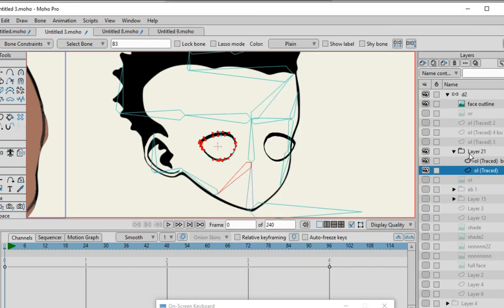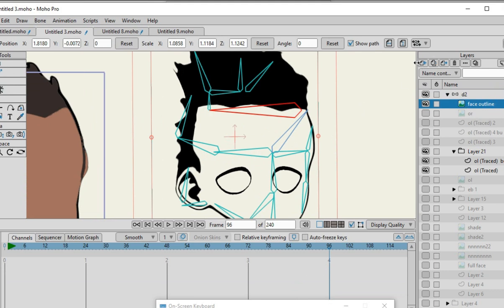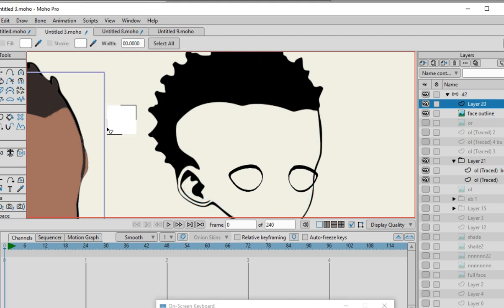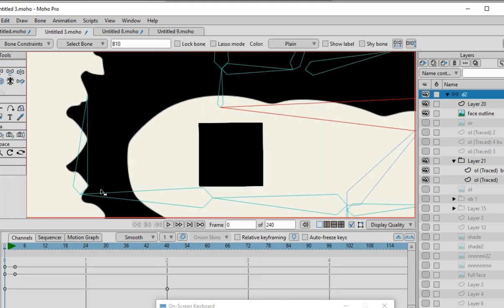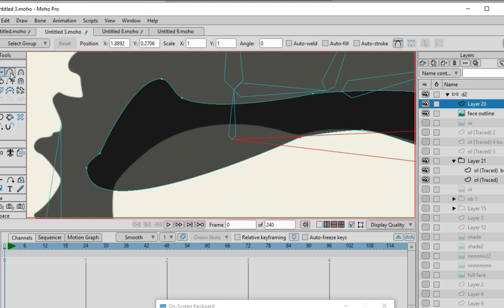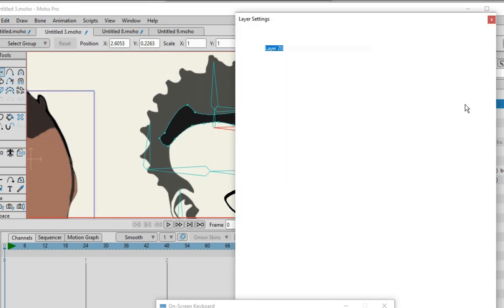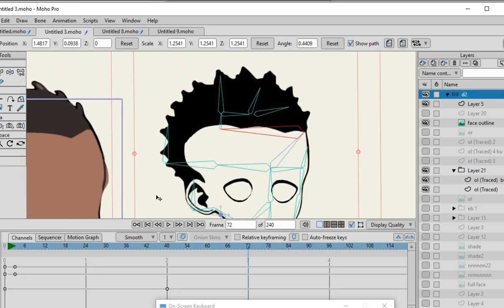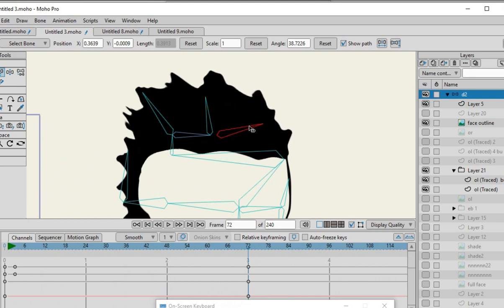MOHO cartoon tool PART 3 MOHO quick 12 min easy animation for Hair movement 3 of 3 HEADTURN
HOW TO CREATE A HEADTURN FROM SIDE TO FRONT - MOHO quick 10 min easy animation for Hair movement   PART 3 of HEADTURN series

. MOHO IS THE BEST HIGH QUALITY PROGRAM for creating great cartoon animation .